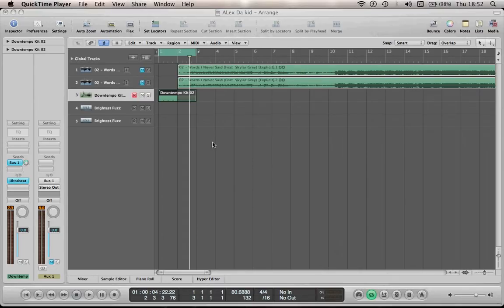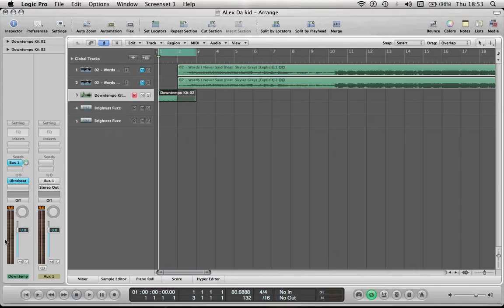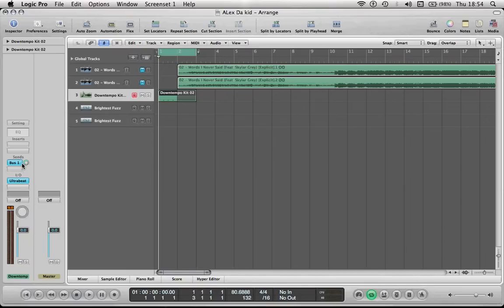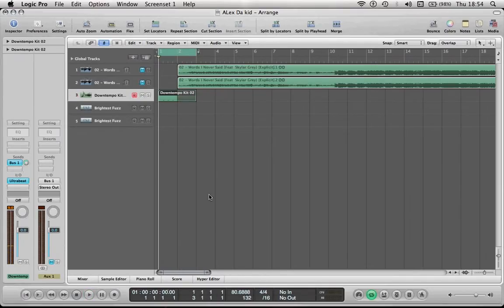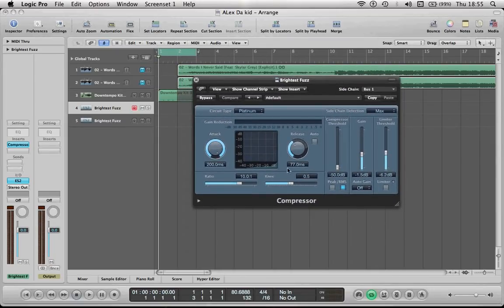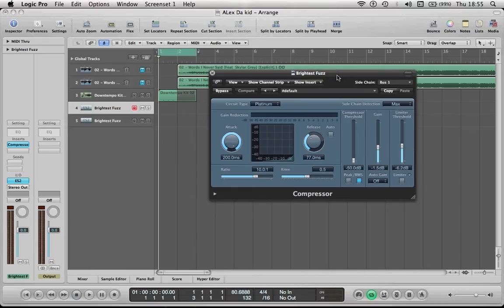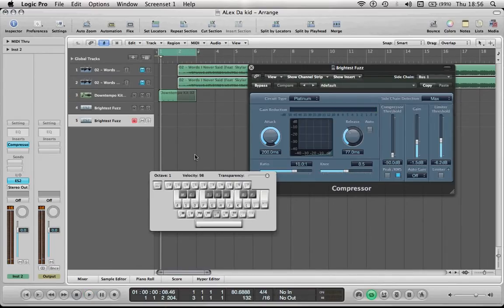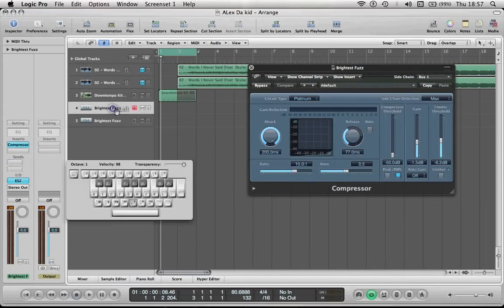Easy Side chain compression method in logic pro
A quick easy guide to side chain compression on logic pro 9